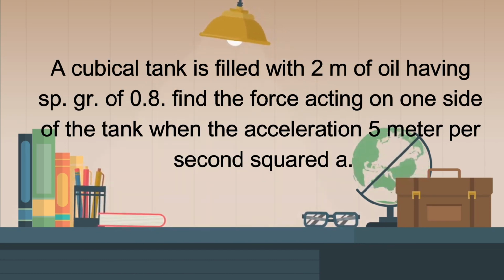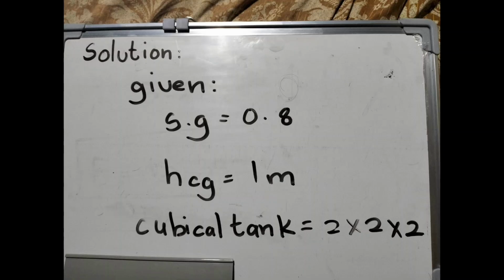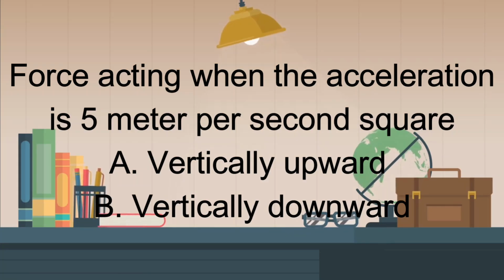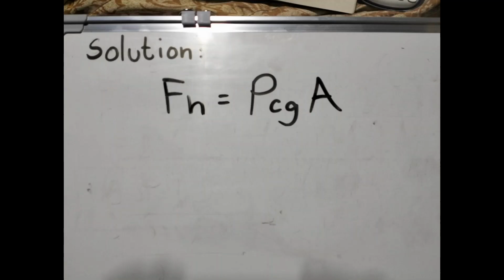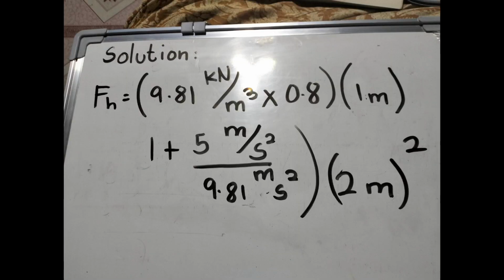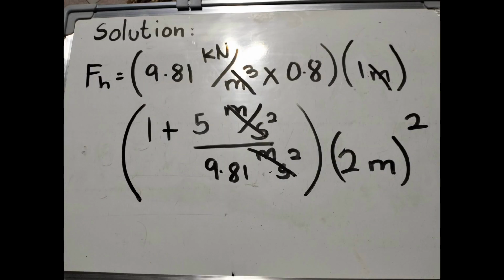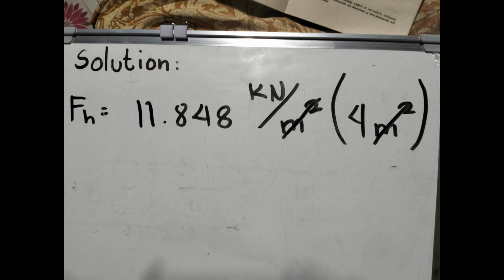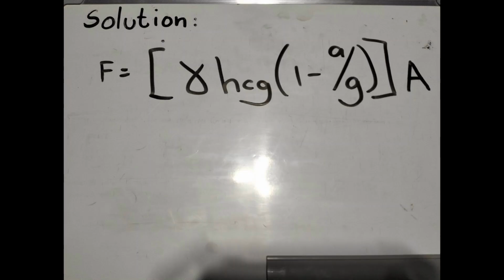Deguilmo & Basalatan |Vertical Motion| #2|2-BSABE-B